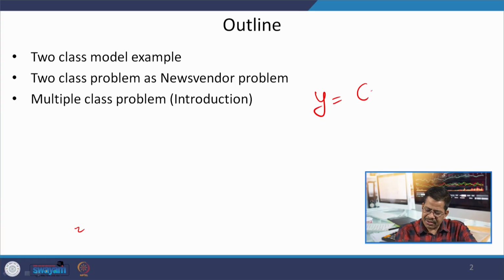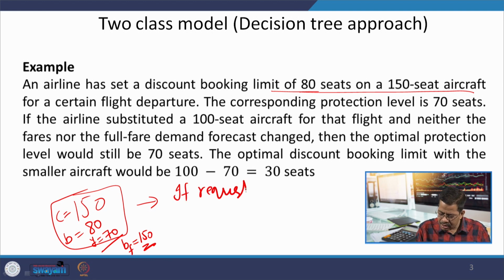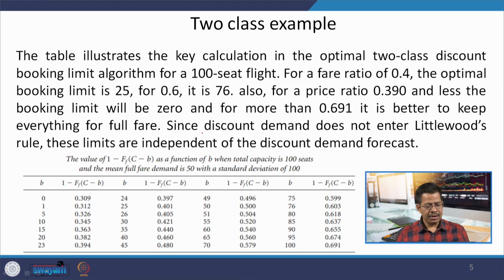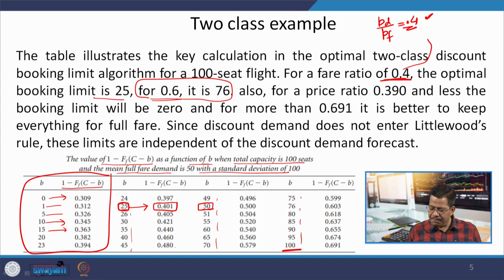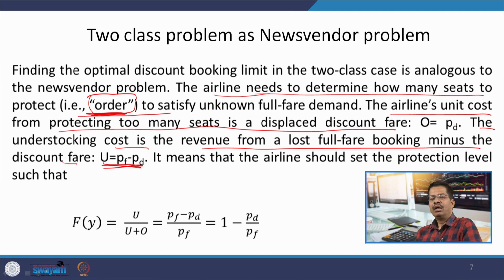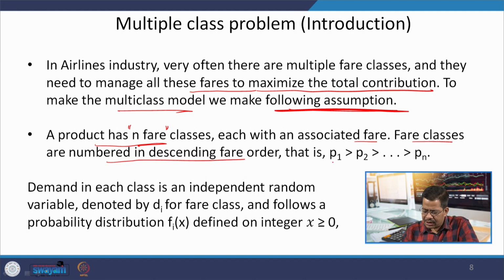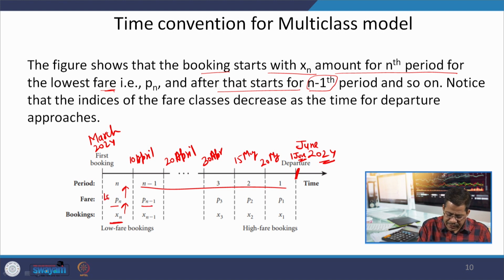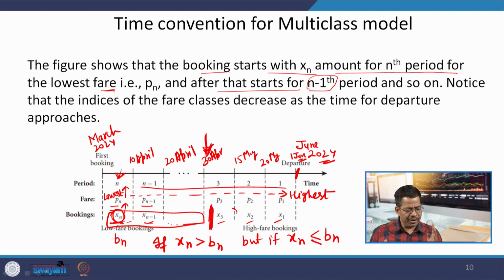Lecture 28 - Capacity Allocation: Two-class and Multiclass Models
In this comprehensive video on Capacity Allocation: Two-Class and Multiclass Models for our Operations and Revenue Analytics course, we delve into the intricacies of managing capacity across different customer segments. We will start with a practical Two-Class Model Example, illustrating how to effectively allocate resources between two distinct classes of customers. Next, we will frame the Two-Class Problem within the context of the Newsvendor Problem, highlighting its implications for inventory management and decision-making. Finally, we’ll introduce the concept of the Multiple Class Problem, setting the stage for more complex capacity allocation strategies.